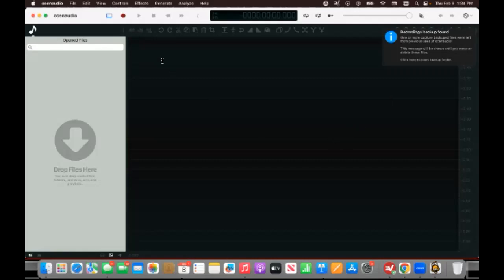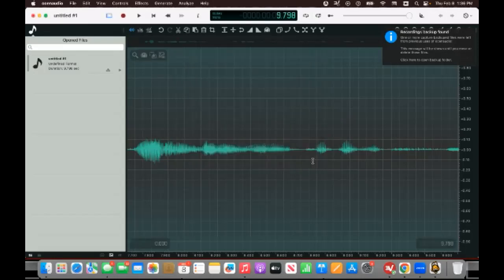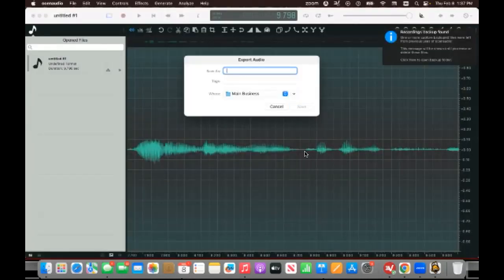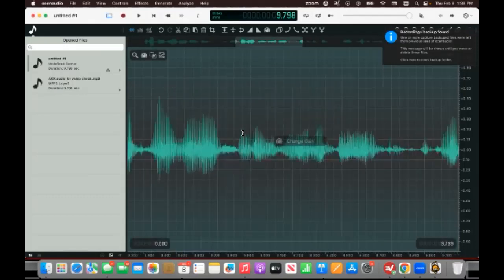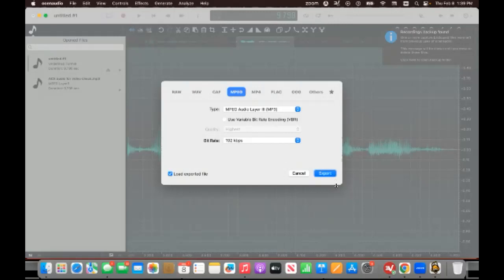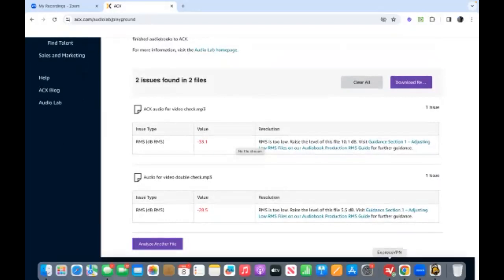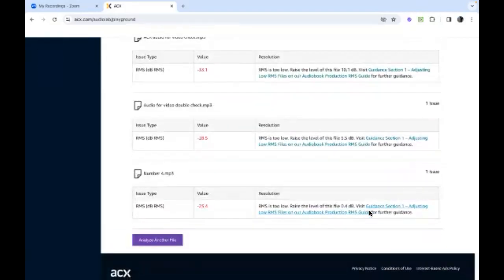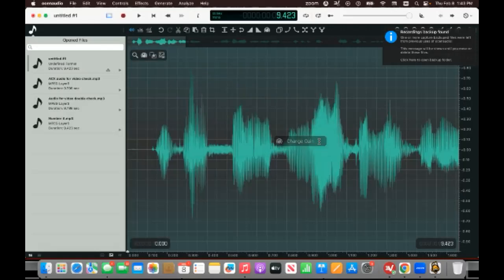How to pass ACX standards with Ocen Audio